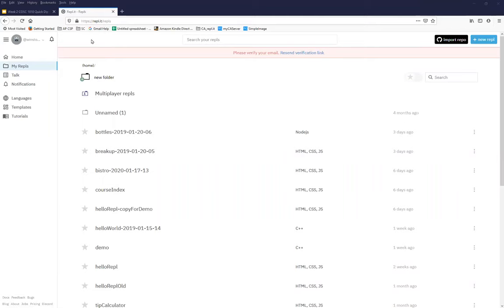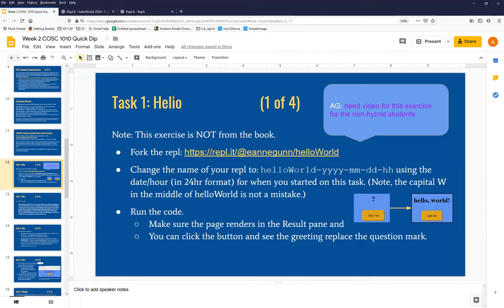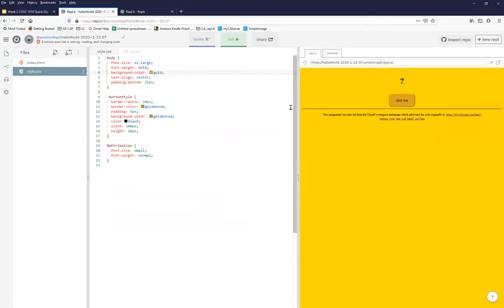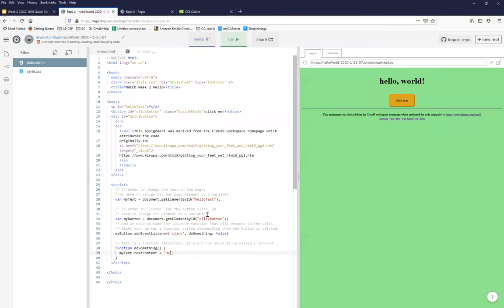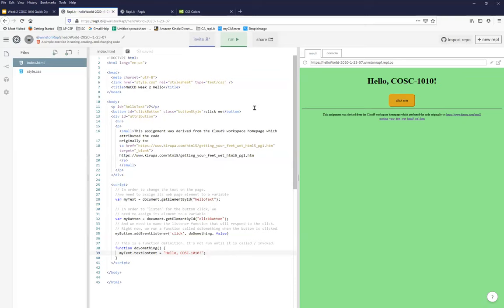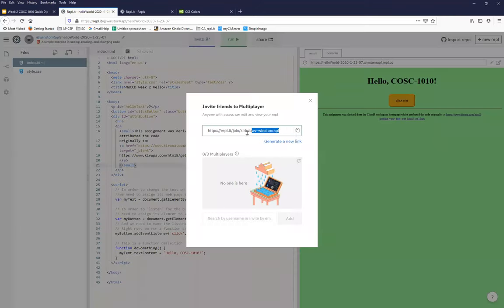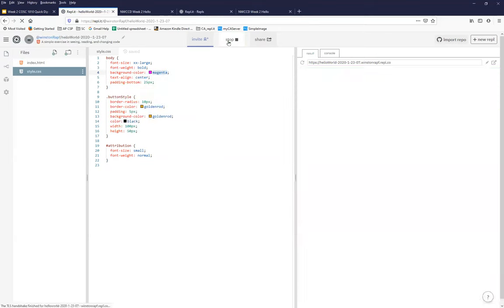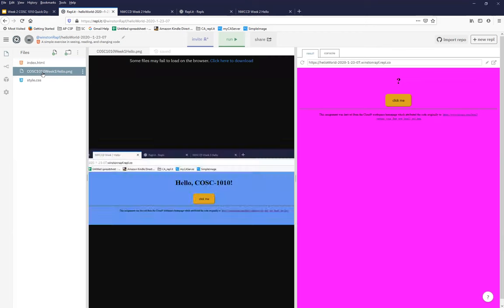Hello Class and Hello World Exercise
This vid is a bit different than my usual demo and a bit longer. But have patience and please watch all the way through. I want to reduce the number of mysteries you have to deal with in this first week of real coding.